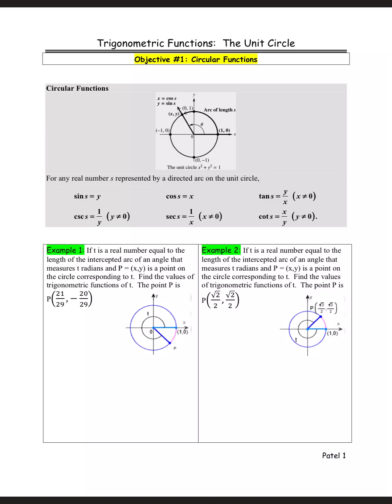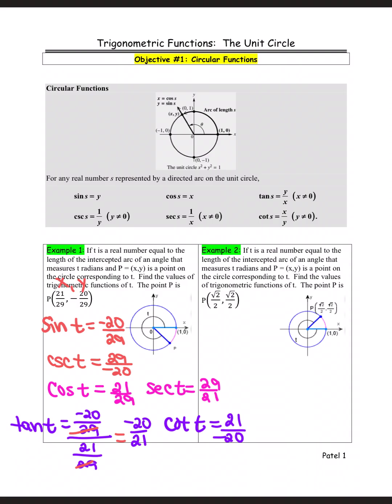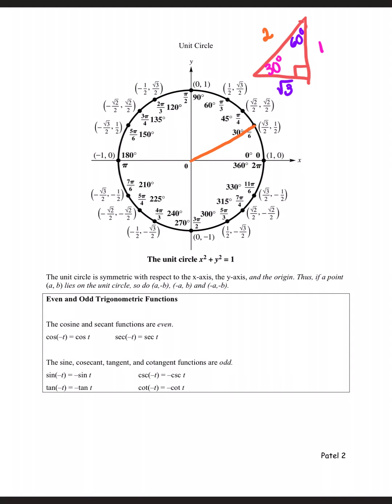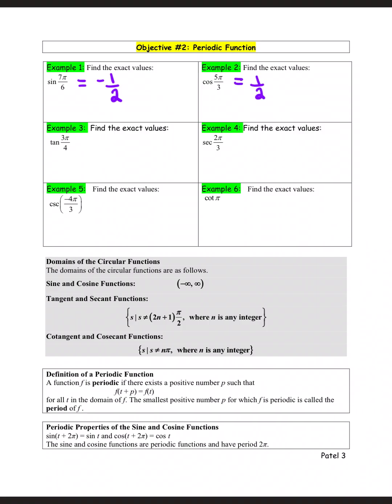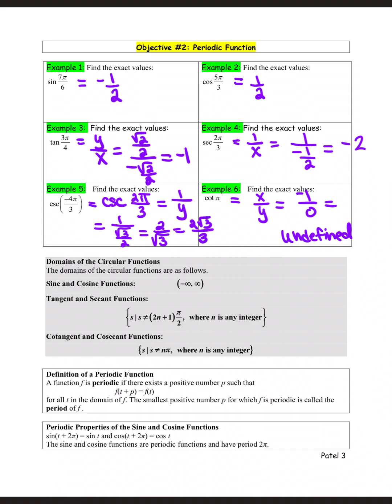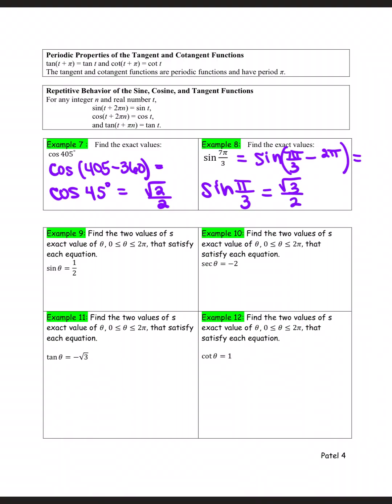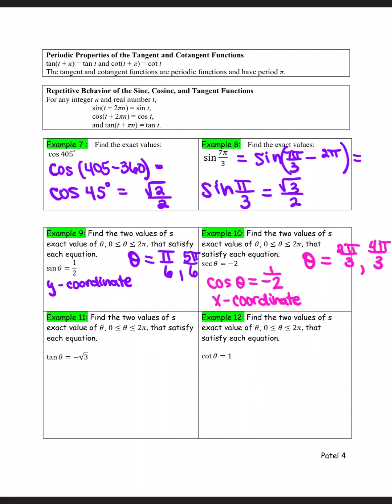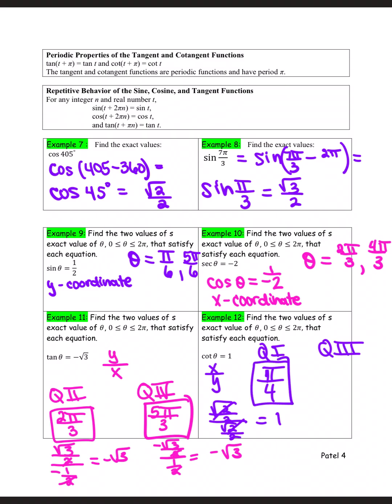Section 1.4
00:00 Slide 1
03:35 Slide 2
06:13 Slide 3
09:45 Slide 4